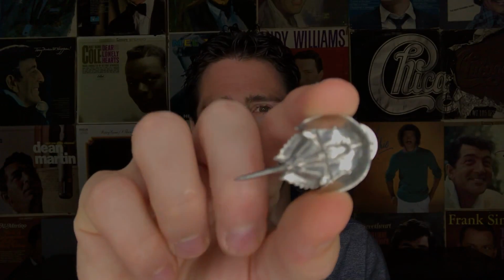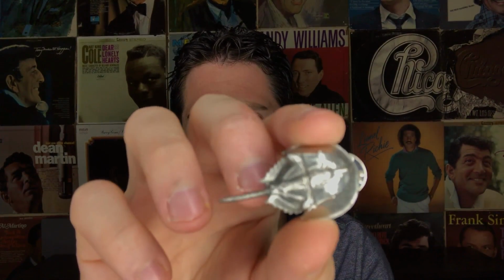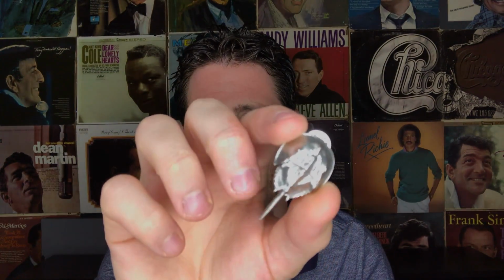Tagging A Horseshoe Crab?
Did you know that some Horseshoe Crabs in the Delaware bay have a tag on them? Did you also know that if you see one of them with a tag you can upload the information and get rewarded???